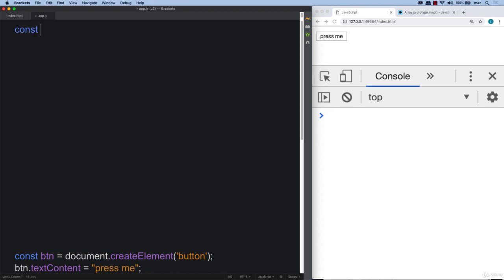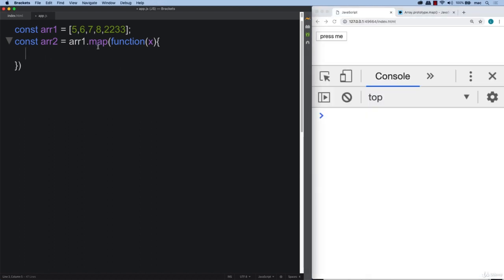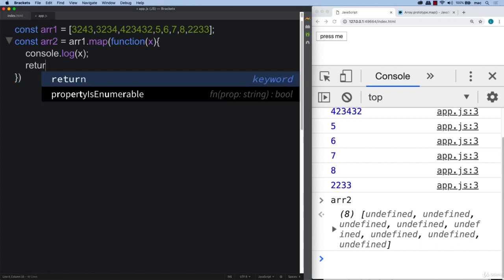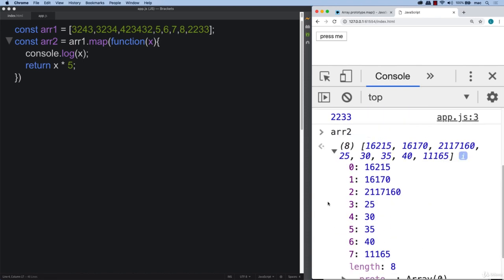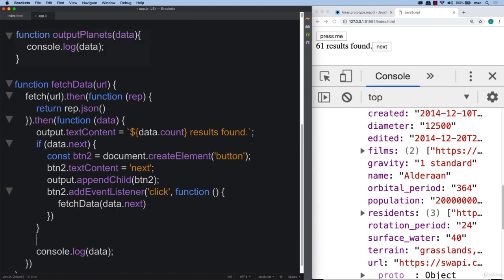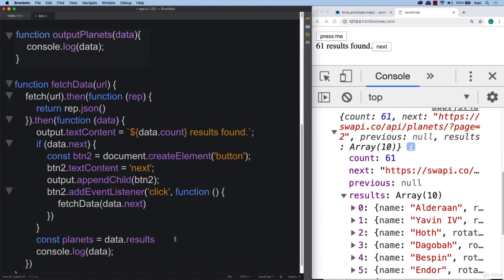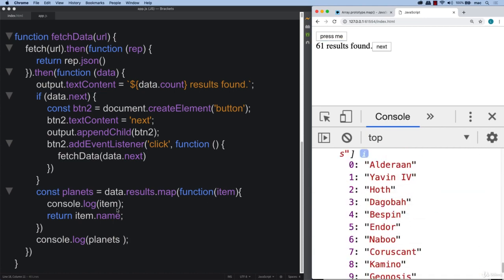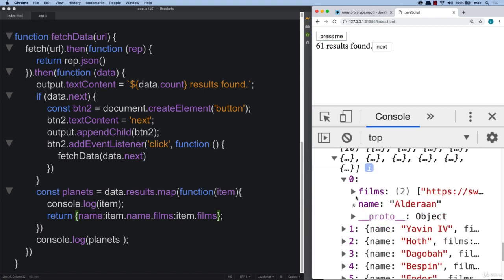JSON+AJAX+API 1504 Map new Array of Data